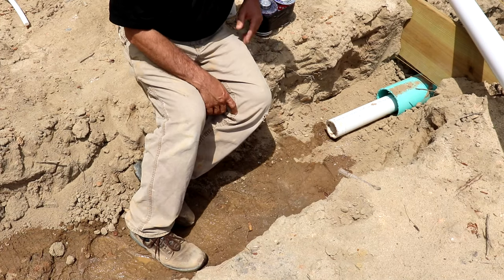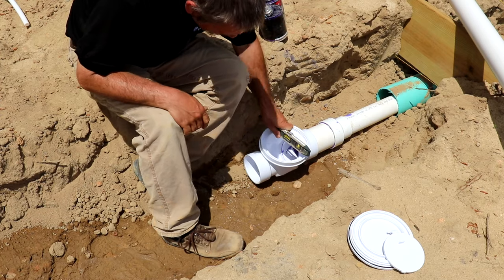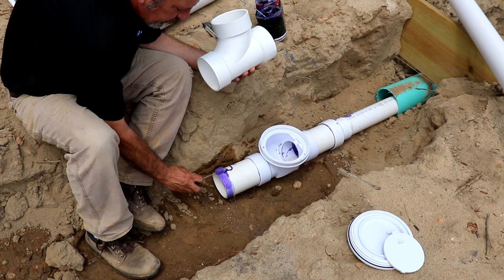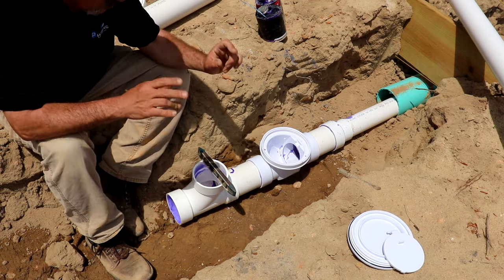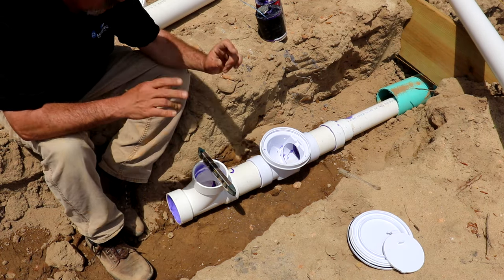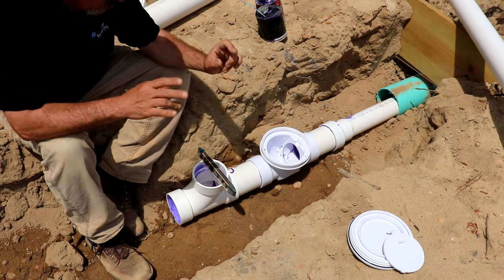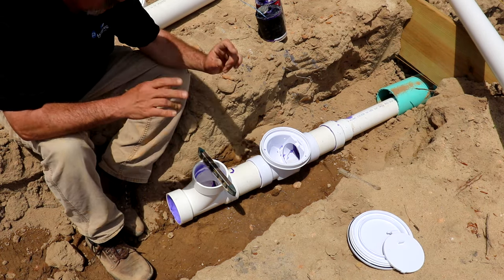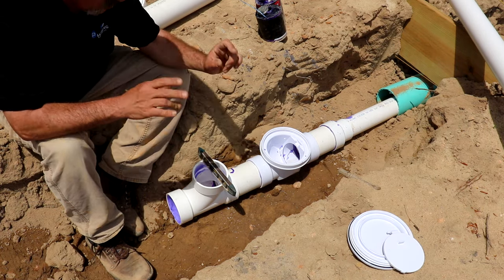Running a sewer line part 2 Piping